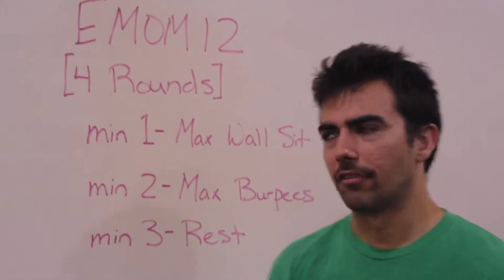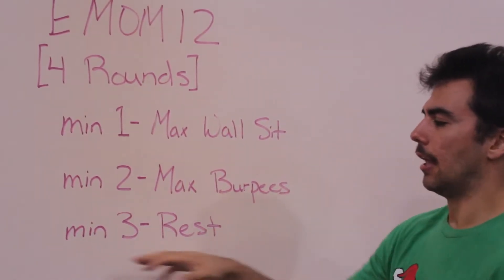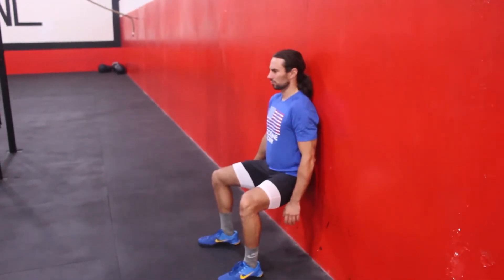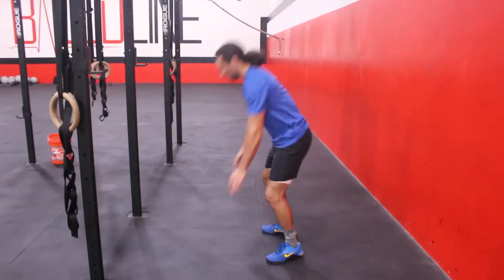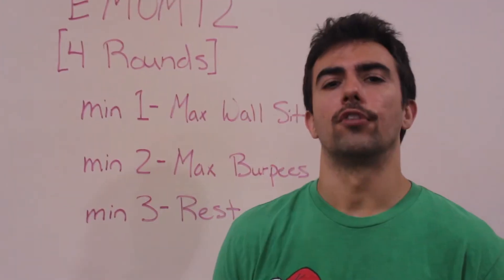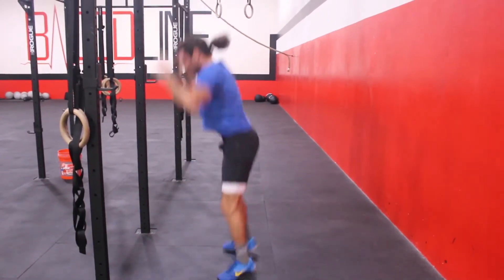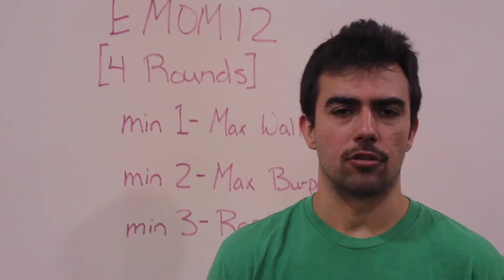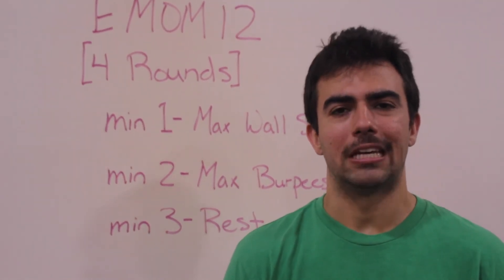Friday, May 1 bodyweight WOD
At-Home bodyweight WOD for Friday, May 1: Make sure to enter your score on Wodify and post a pic to social media for accountability!